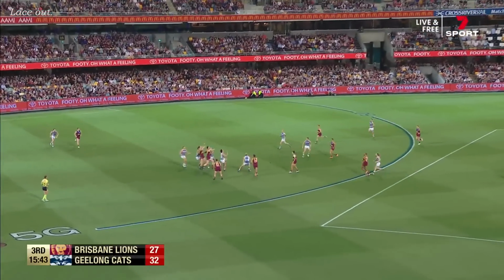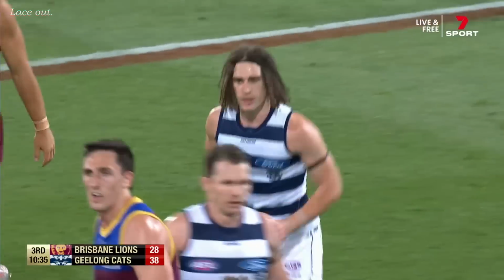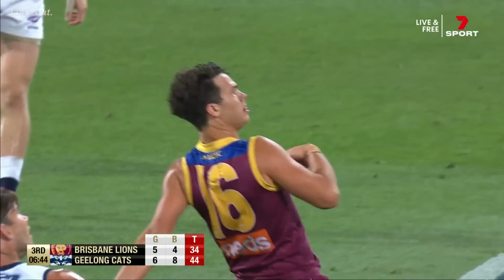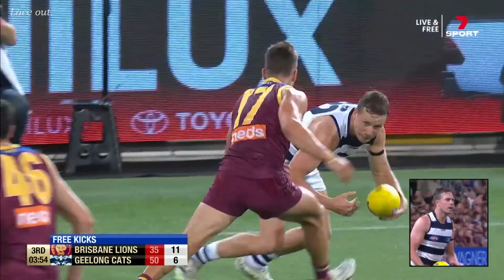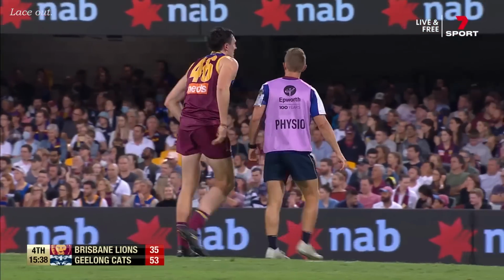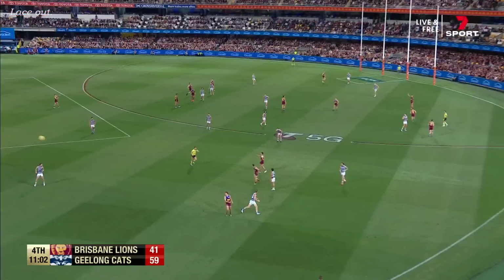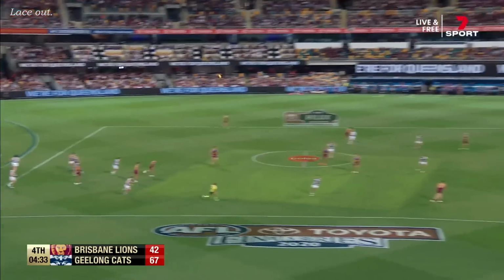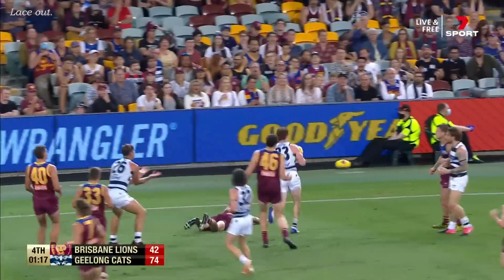Brisbane vs Geelong All goals and highlights SECOND HALF | AFL FINALS 2020